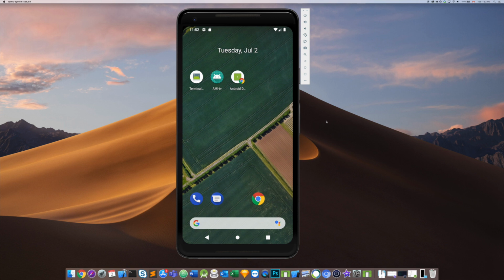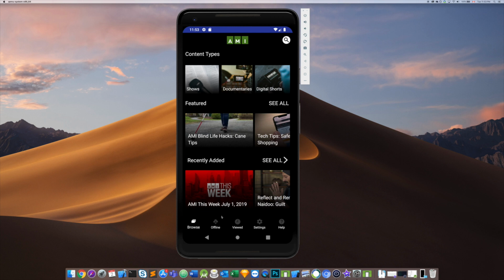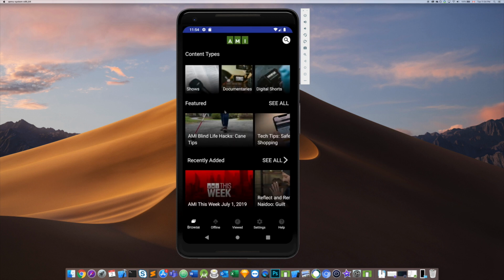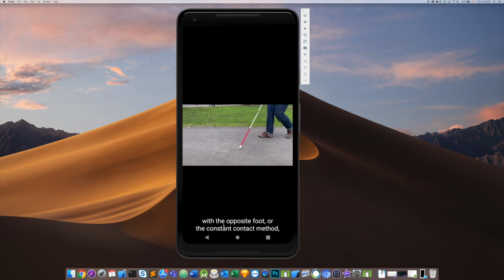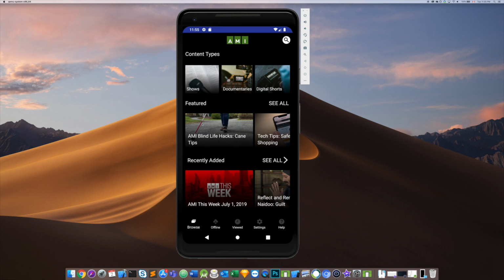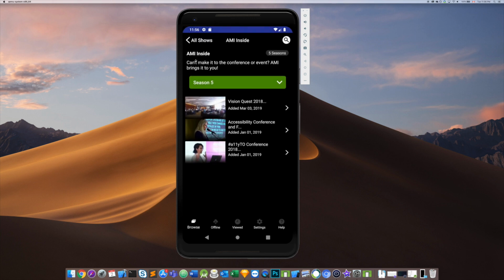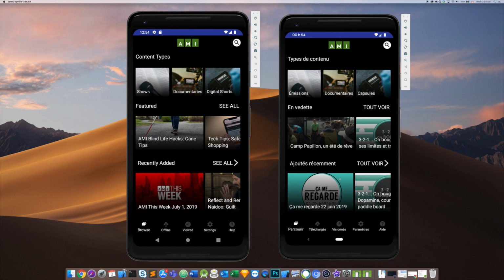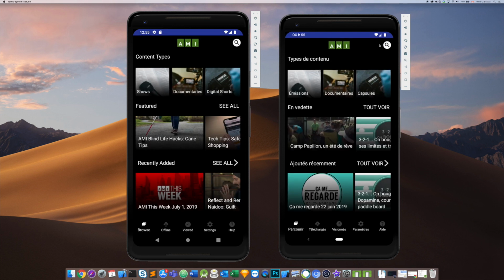AMI App Android Current state of development